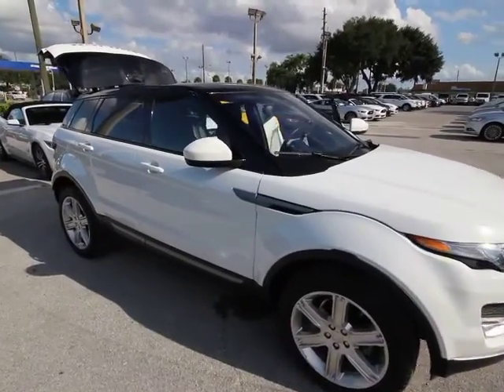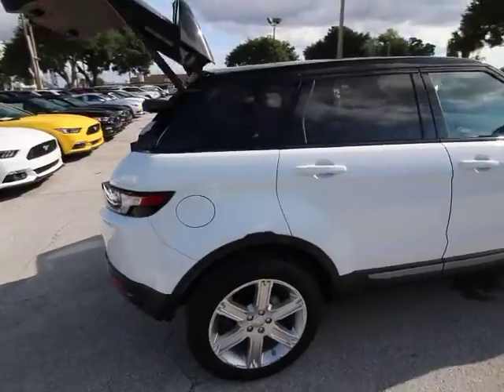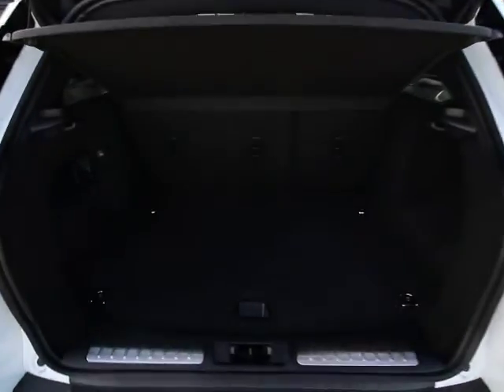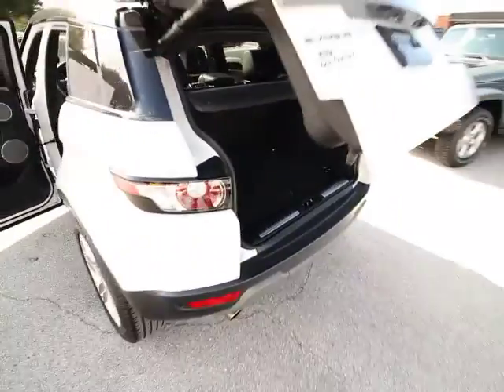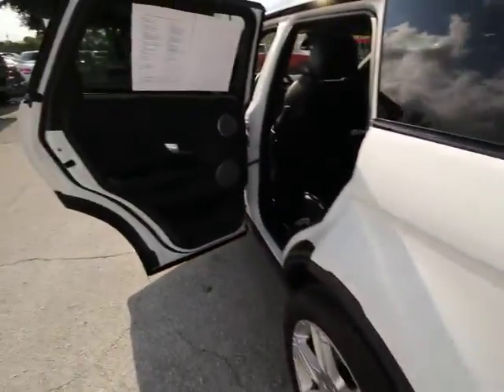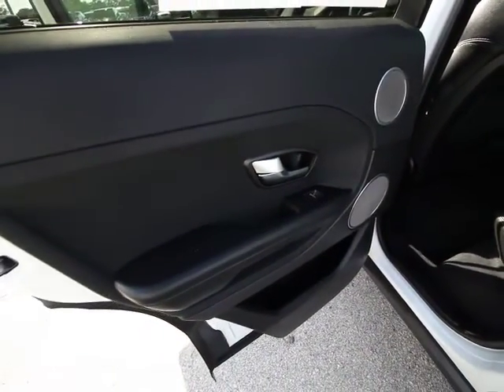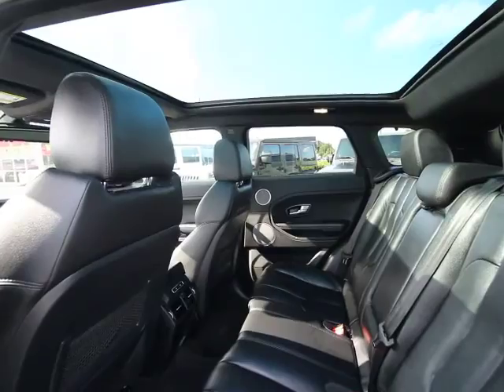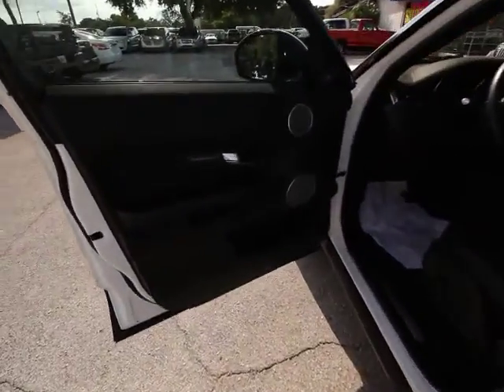2015 Land Rover Range Rover Evoque Orlando, Maitland, Sanford, Deltona, Kissimmee, FL C61485A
2015 Land Rover Range Rover Evoque
2015 Land Rover Range Rover Evoque Pure Plus - Stock#: C61485A - VIN#: SALVP2BG5FH076291

DonReidFord
1875 S. Orlando Ave